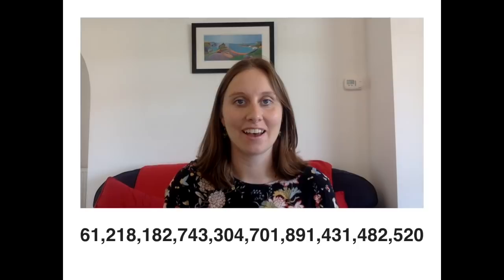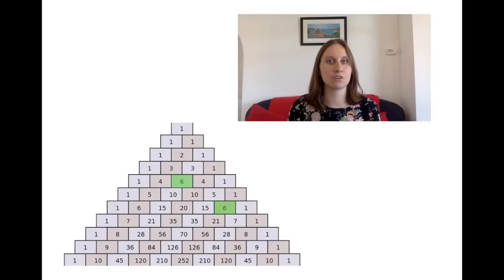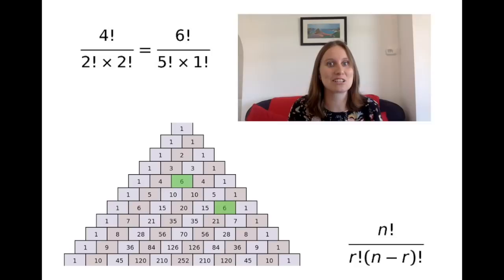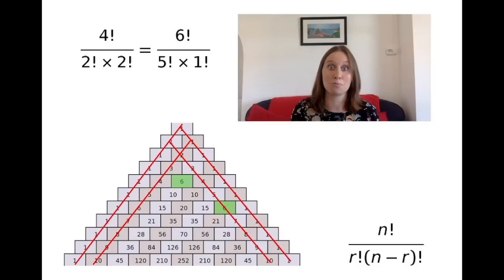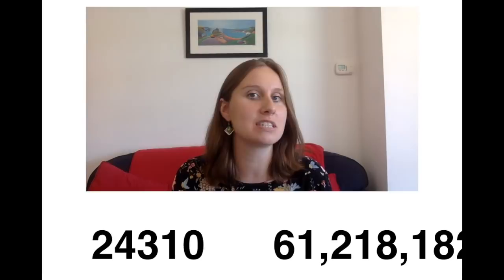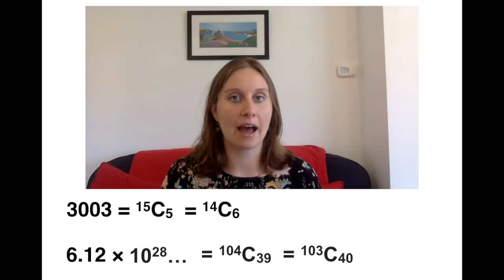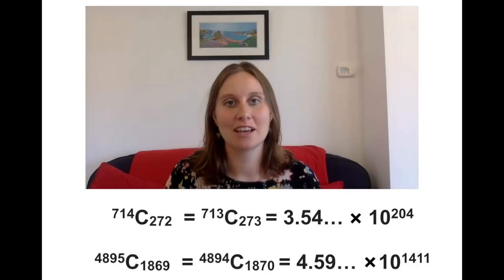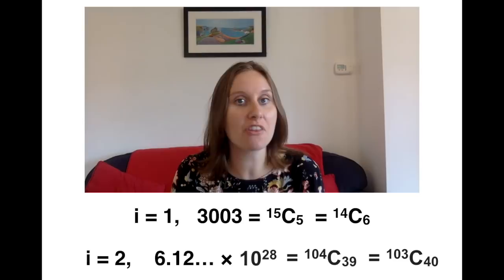My MegaFavNumber: 61,218,182,743,304,701,891,431,482,520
A video about my MegafavNumber: 61,218,182,743,304,701,891,431,482,520

A bunch of Maths YouTubers have come together to create videos about their favourite numbers over one million, which we are calling MegaFavNumbers.

And we want *you*, the viewers, to join in. We want you to make your own video about your favourite meganumber. You can think of a cool big number, or think of a cool topic first and hang a meganumber on it.

Upload your videos to YouTube with the hashtag MegaFavNumbers and with MegaFavNumbers in the title. Submit your videos anytime before Wednesday the 2nd of September to be added to the MegaFavNumbers playlist!

Notes on the algebraic manipulation for the search for integer solutions to (n+1)Cr = nC(r+1), and on using the Fibonacci expressions to generate integer solutions, are

(See if you can spot the factorial symbol that is in the wrong place in these notes...)

Clarifications:
04:30 - I'm counting the first row of Pascal's triangle as 'row 0'
04:45 - When I say 'that's not true of the other numbers', I'm saying unlike 120 and 210, I can't know for certain from my search that those other numbers appear exactly six times across the triangle.
08:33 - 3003 appears exactly eight times across the triangle.
Generally, when I’m talking about solutions to (n+1)Cr = nC(r+1), I’m talking about integer solutions.

Pascal's triangle image credit: Nonenmac at English Wikipedia